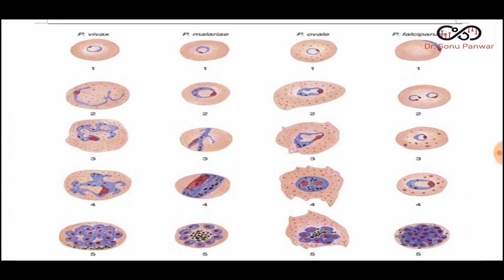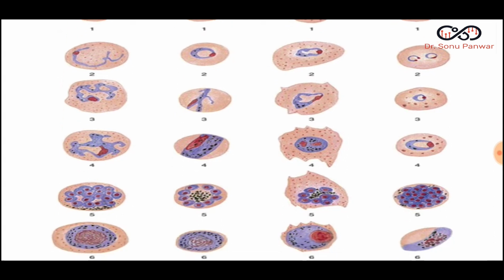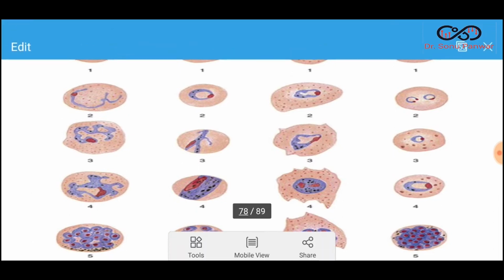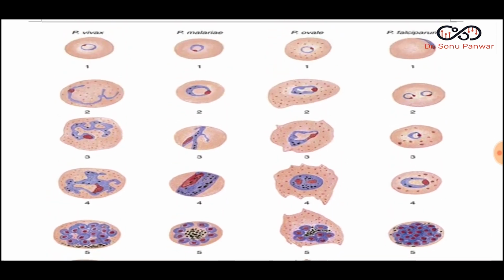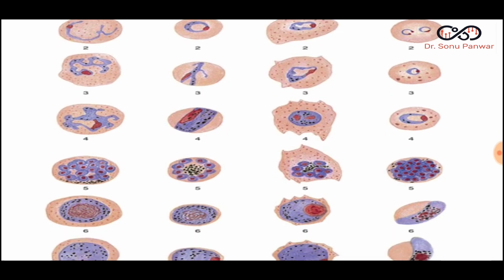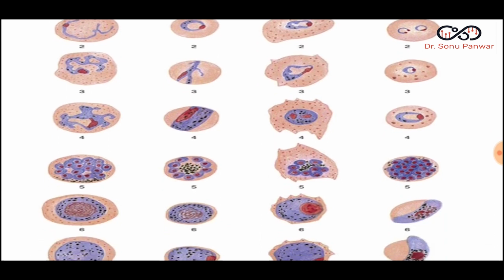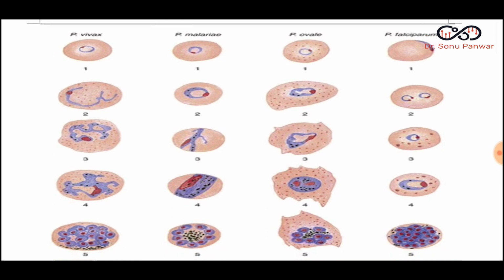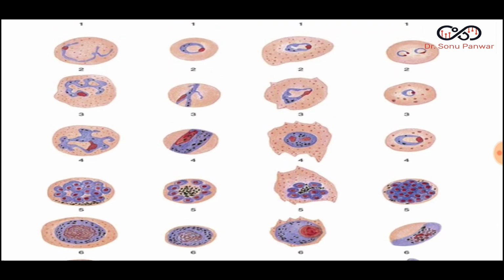Plasmodium species | Dr Sonu Panwar | Microbiology